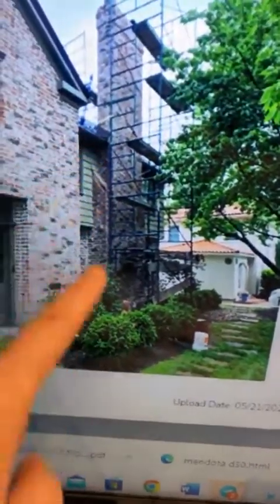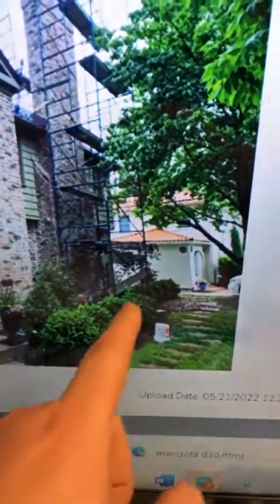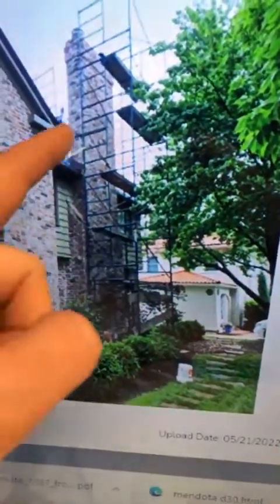Landscaping Around Your Chimney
Jeremy provides several landscaping tips for around your chimney 🏡🏡🏡
Bushes and plants 🌳 around the chimney can get in the way of chimney work. It's never a bad idea to hold off sprucing up your garden until after all chimney work has been completed.=

With all the rain this year 🌧 water can pool up against the foundation of your chimney and enter the basement. Usually this is a groundwater problem and can be easily resolved. Simply add soil against your chimney to divert the water away.

At Fluesbrothers Chimney Service we do everything in our power to protect landscaping when working on your chimney.